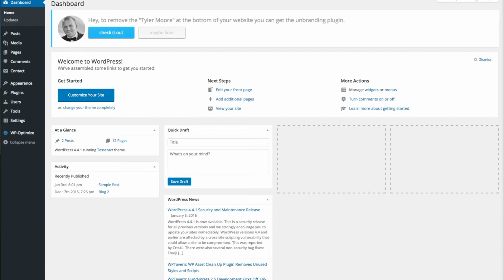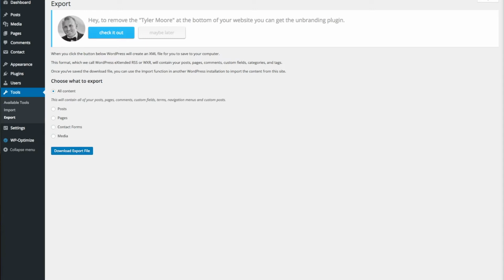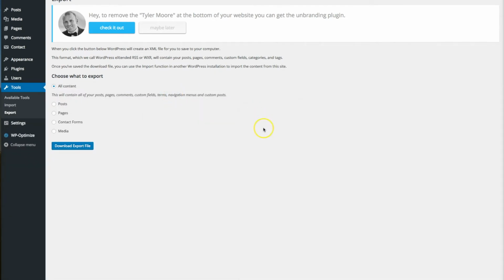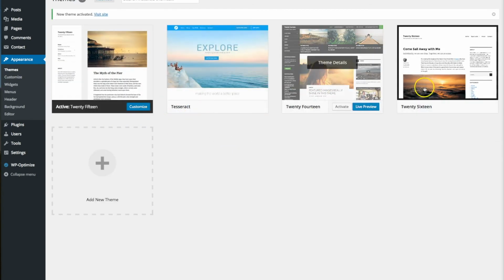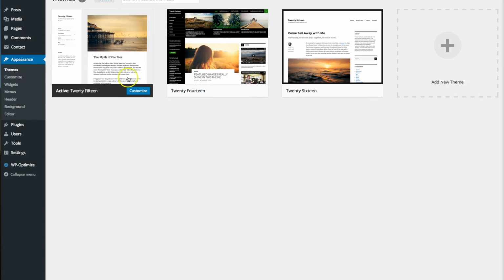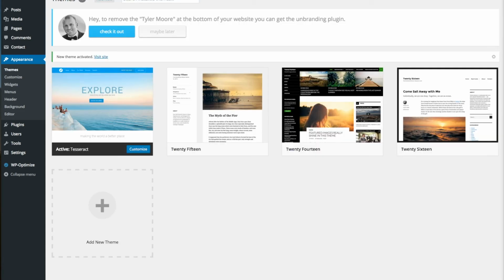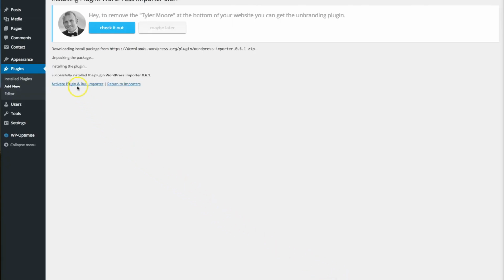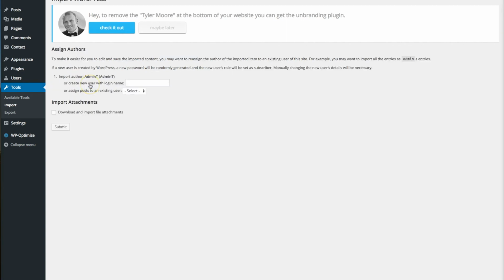Backup and Upgrade the Tesseract Theme